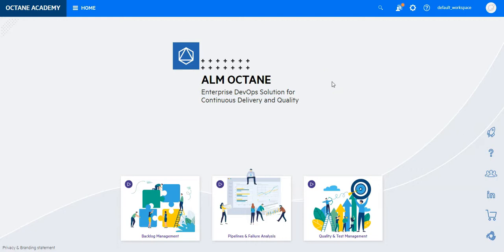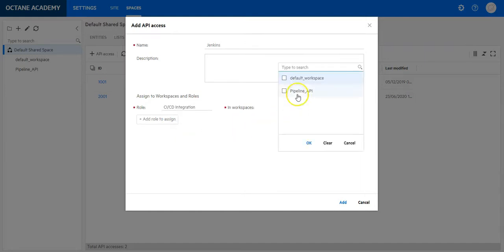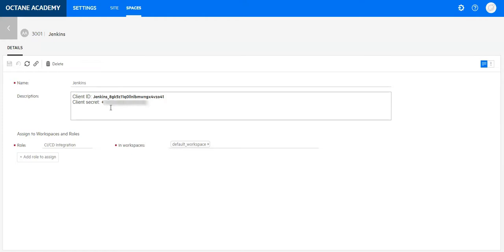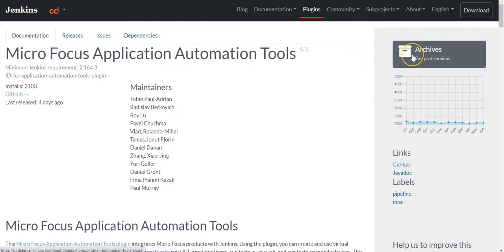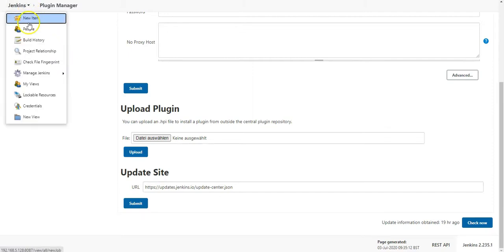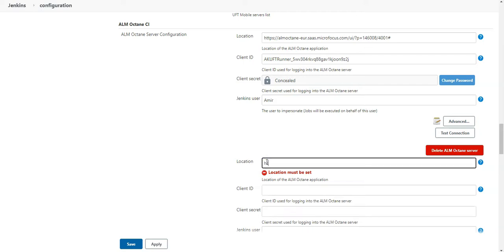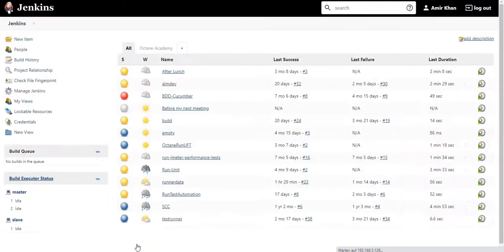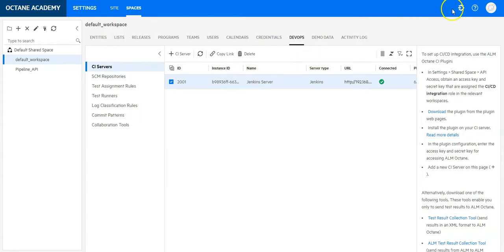Integrate CI Server with ALM Octane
CI Pipelines
Pipelines in ALM Octane represent the jobs or steps that run on your CI server. ALM Octane incorporates data from your pipelines into your application delivery process, helping you analyze quality, progress, change impact, code coverage and more.